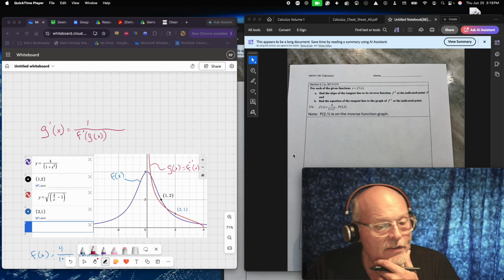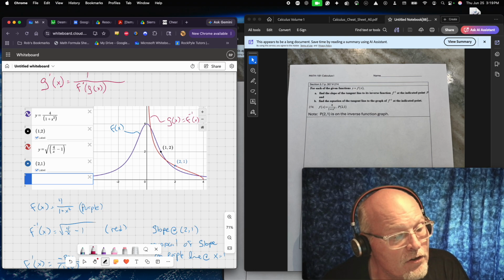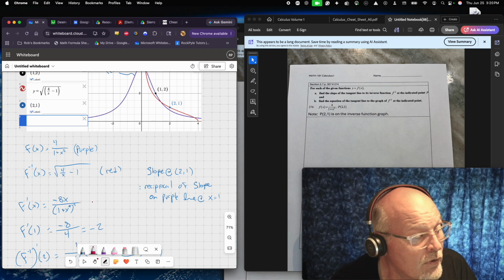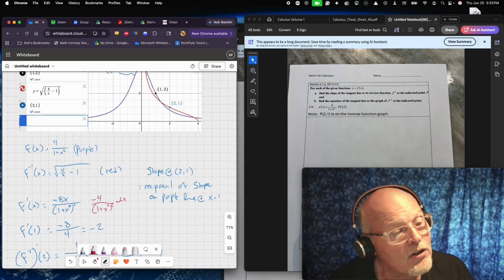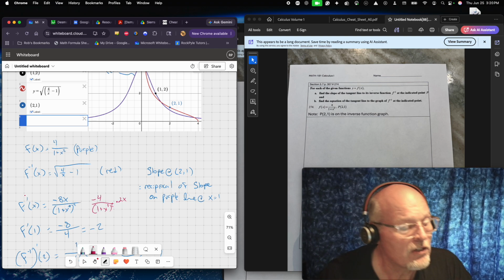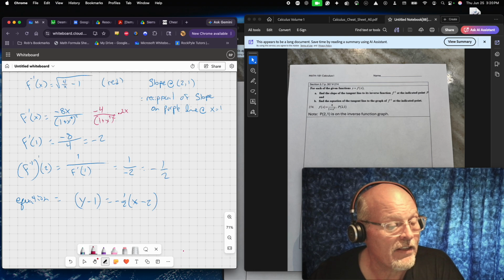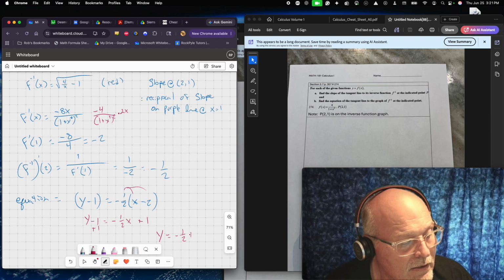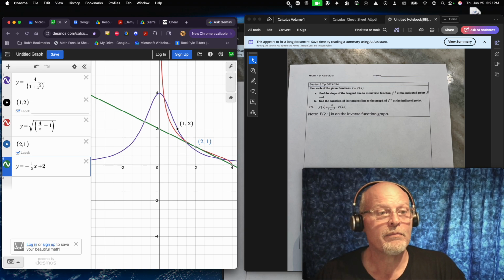Slope of tangent to Inverse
Reviewing a problem for Calc 1